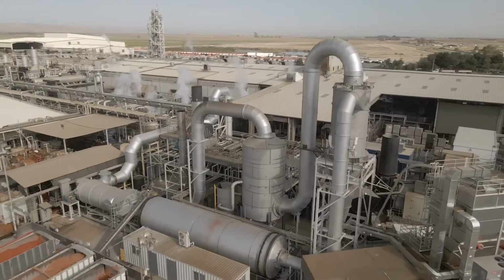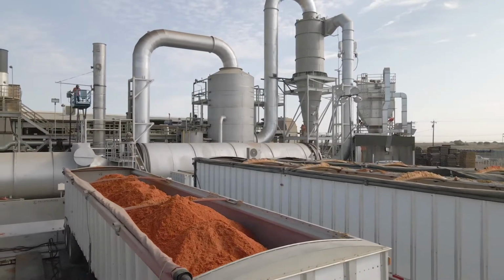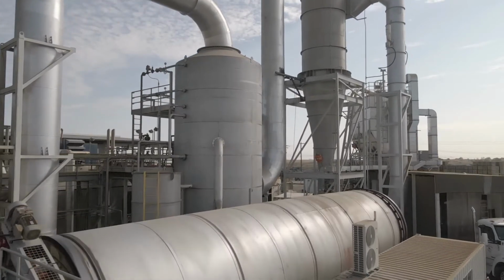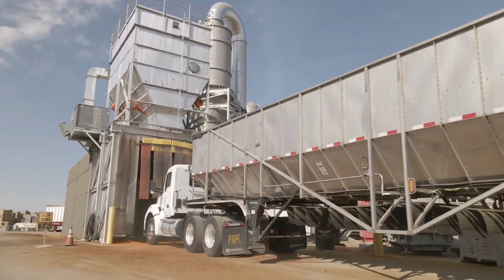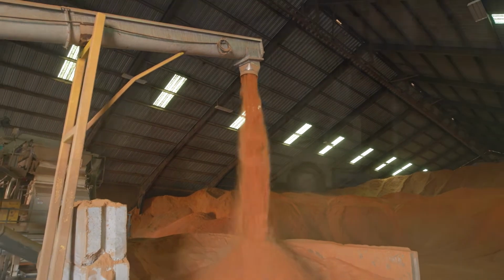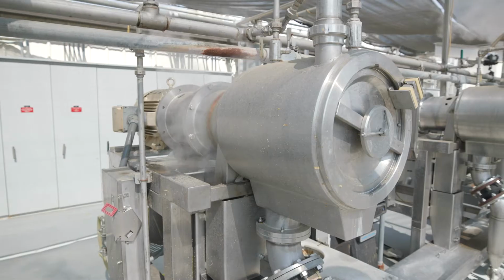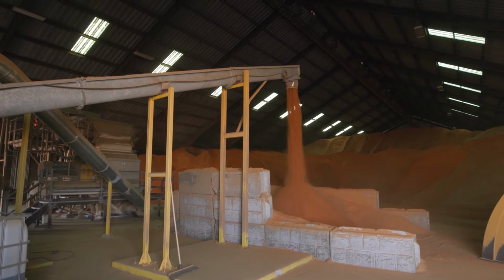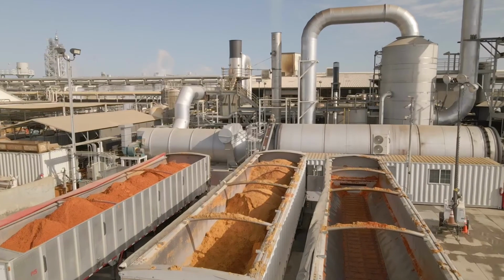The Morning Star Packing Company Tomato Pomace Process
The Morning Star Packing Company is known for its ingredient tomato paste and diced tomatoes, but did you know that we also offer ingredient dried tomato pomace?

Morning Star knows a little something about vertical integration; that's why we recently added a drying and grinding process to our production line. This in-line process ensures product freshness while allowing us to meet customer specifications. It also gives us full visibility and traceability, from seed to final product.

Our Morning Star colleagues are here to explain just how our process works.